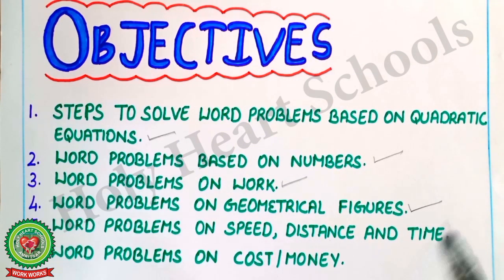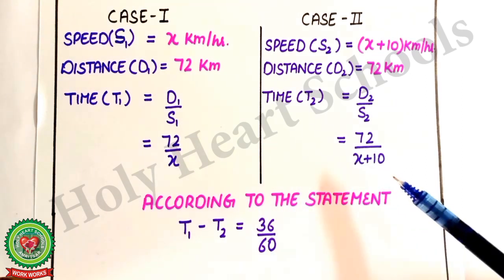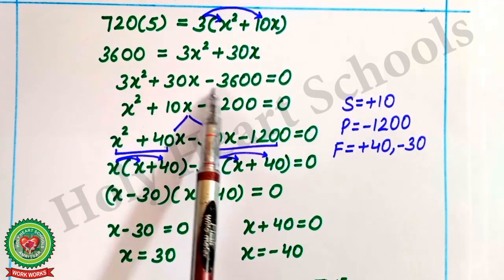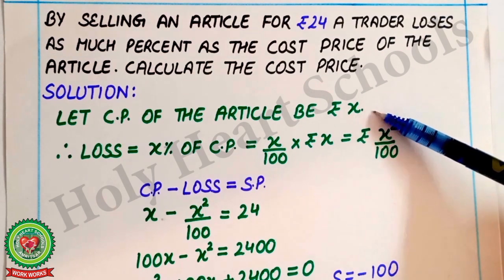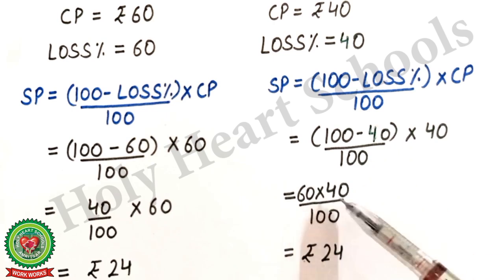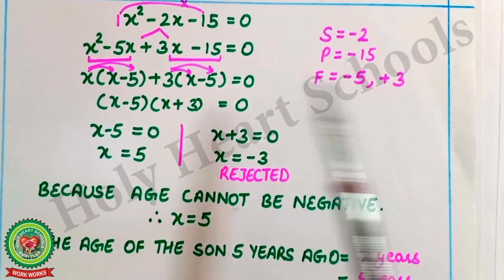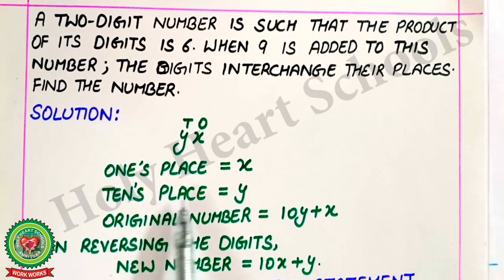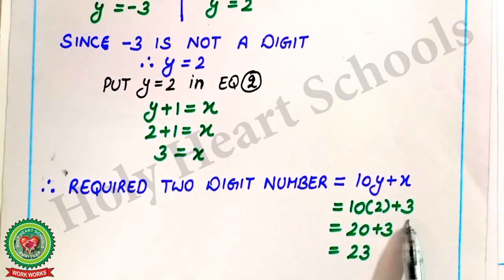Problem based on quadratic equations Day 2 Class 5 Maths Holy Heart Schools